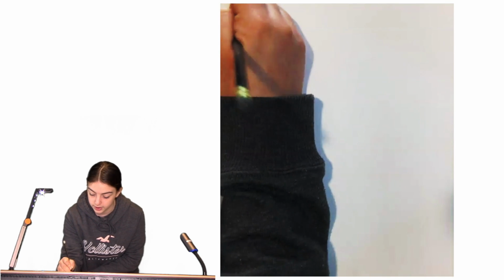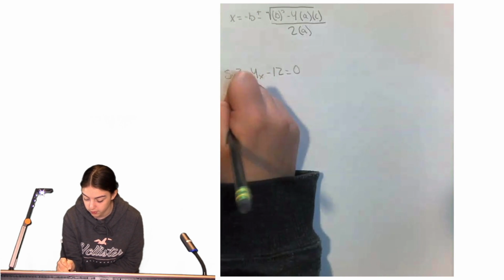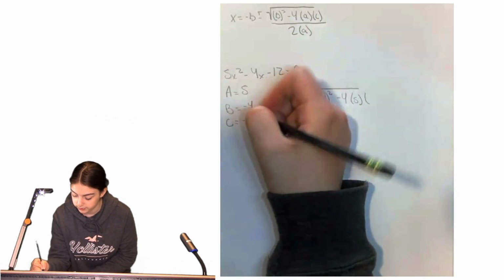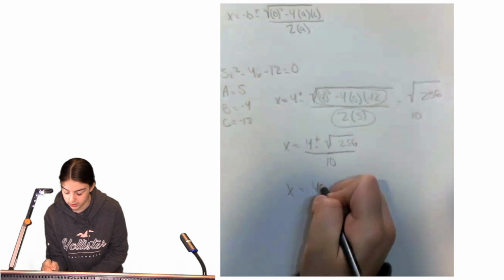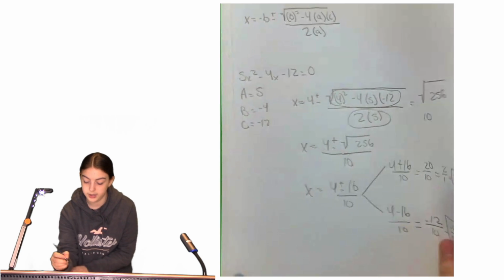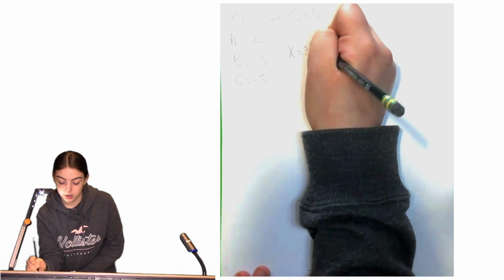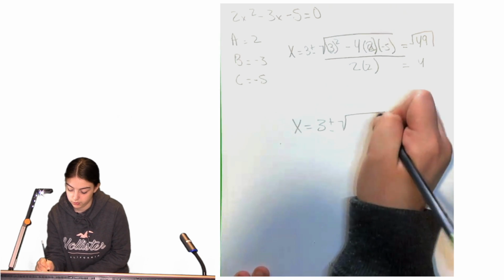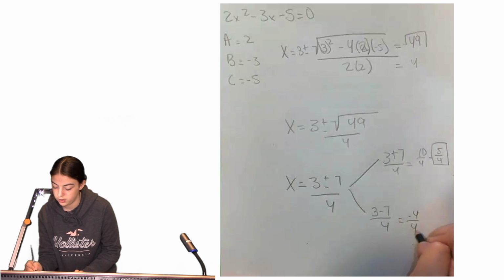Siara Quadratics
This video is about Siara Finished 1